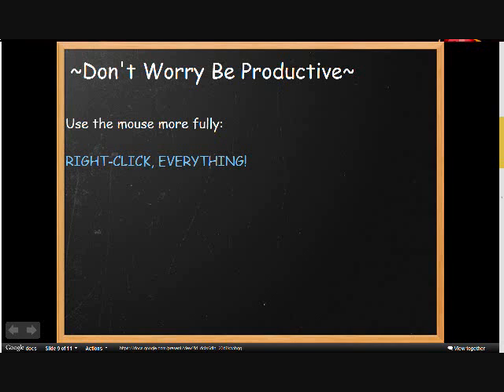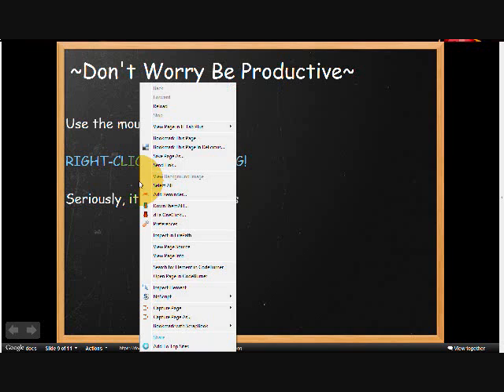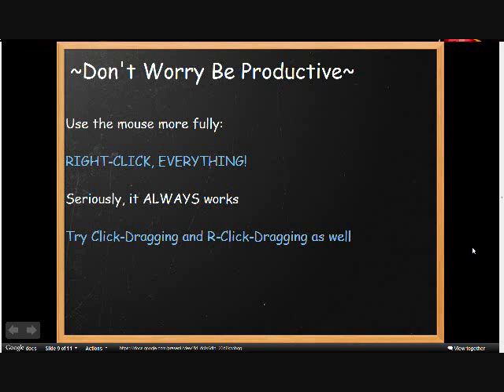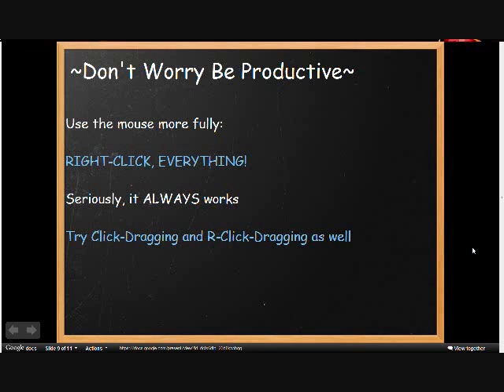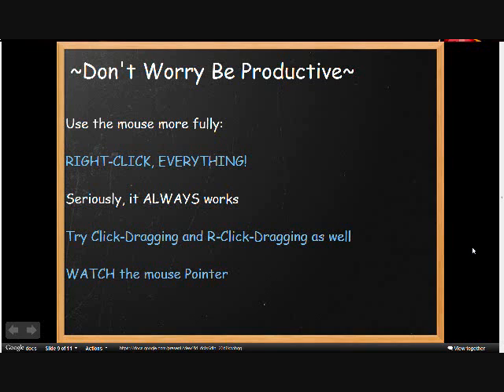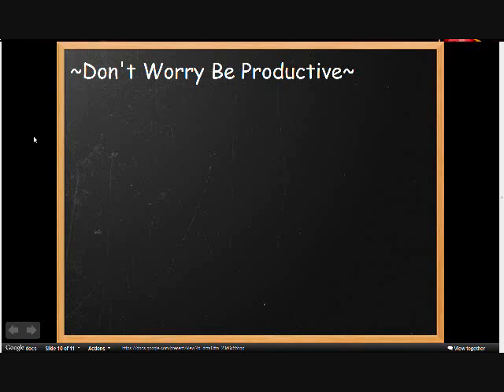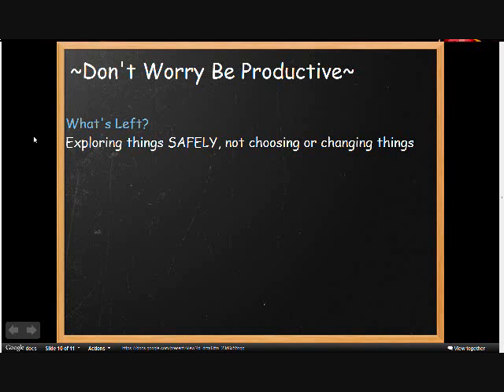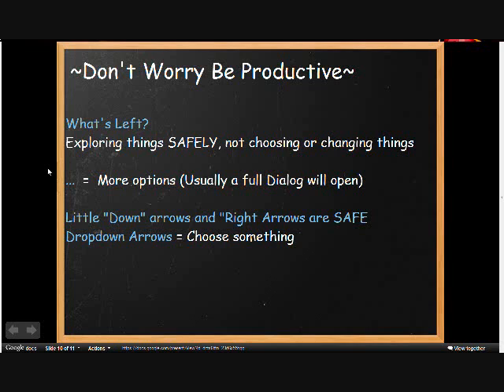LL How To Transition to New MS Office 2007 Or 2010 Pt3.wmv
Using Office 2007 or Office 2010 yet?
Using the new office Fluent User Interface can be challenging especially for those who are already comfortable MS Office users.

Things have changed dramatically, "Drop-Down Menus" are a thing of the past.

In this Tutorial on How To Use the new MS Office user interface, (Part 2 of 3)  by Lunchlesson.com, you will continue learning the principles that allow you to work just like you did when you were in the older versions of the software.